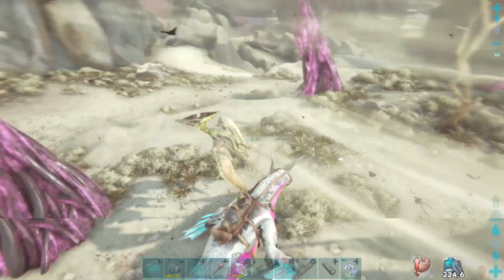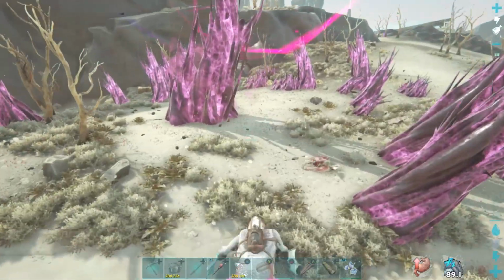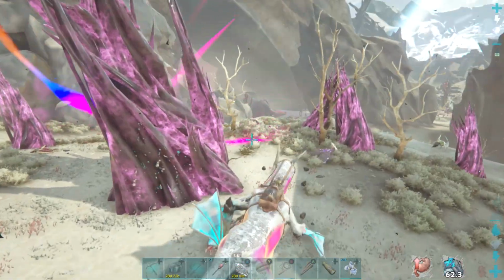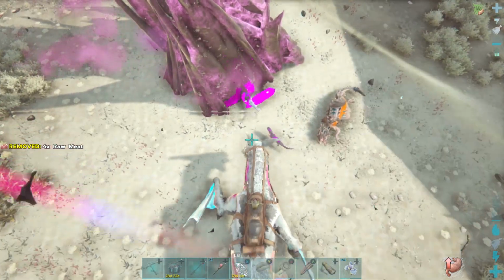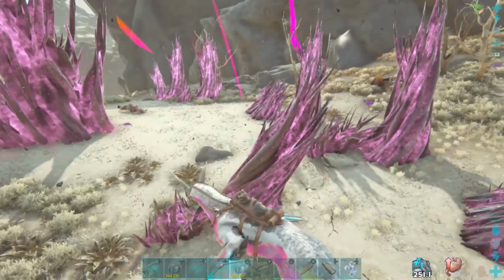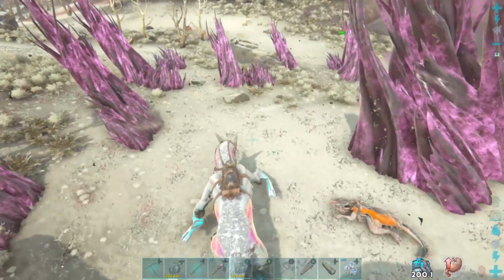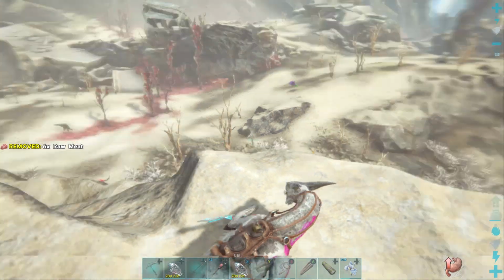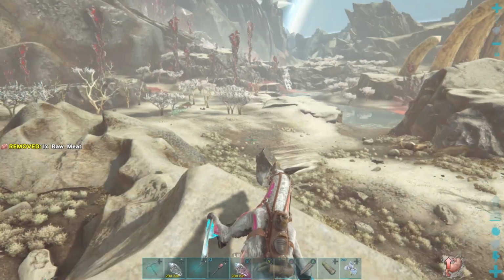WE BACK! + SPECIAL ANNOUNCEMENT | ARK OFFICIAL EXTINCTION SOLO PVP | LONELY MUSKETEER SERIES EP. 13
HERE IT IS WHAT YA'LL ASK FOR I START A SOLO AND FACE THE MAP OF EXTINCTION

▬▬▬▬▬▬[ Social Media ]▬▬▬▬▬▬
Follow Biolazer (me) on: